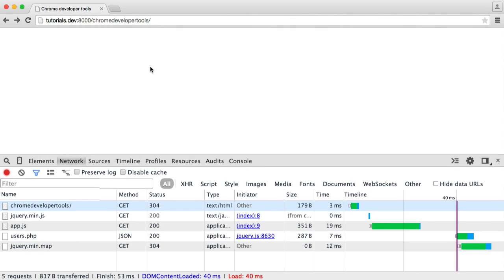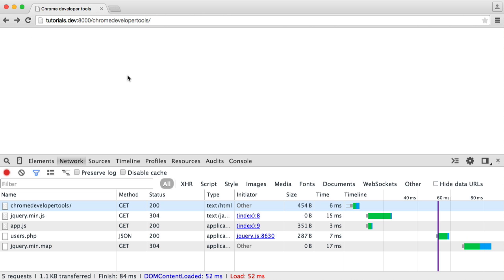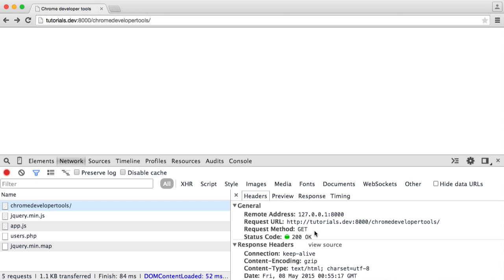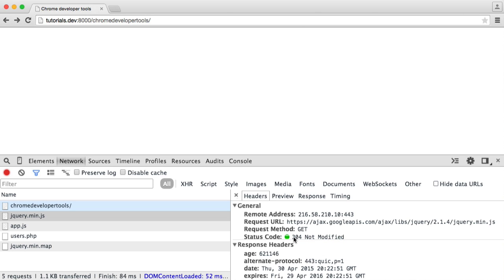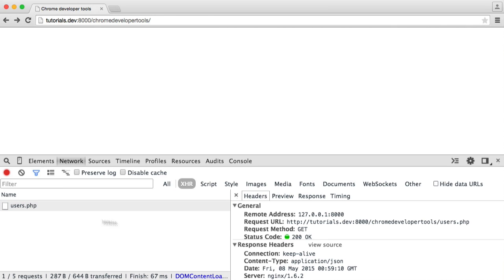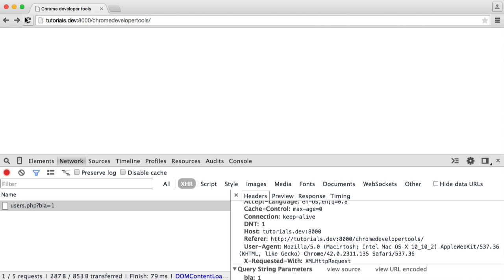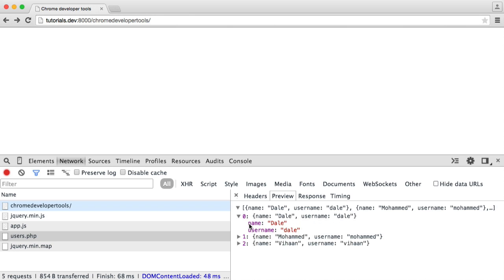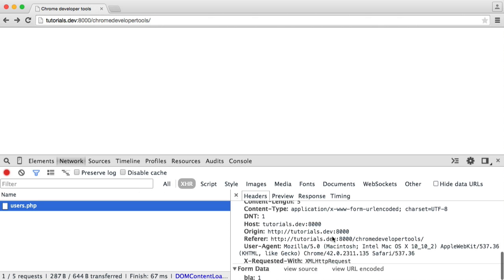Using Chrome Developer Tools: Network (2/6)